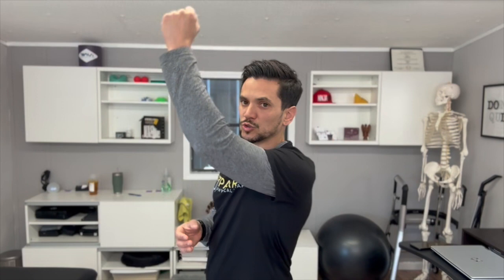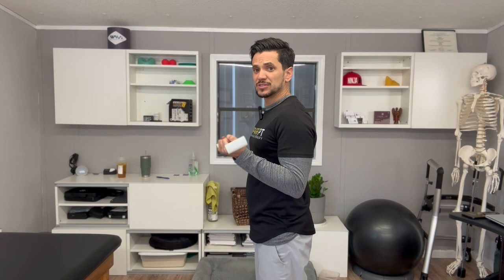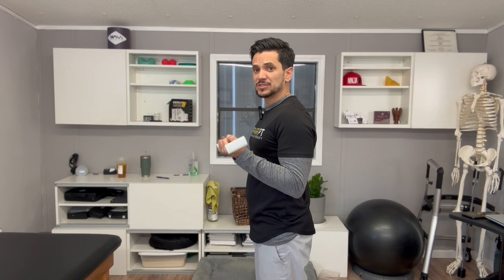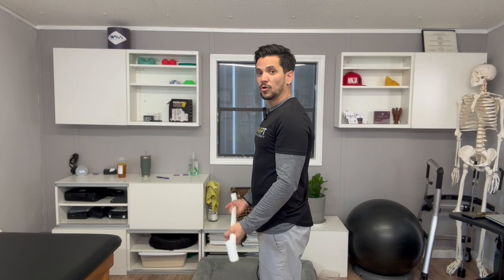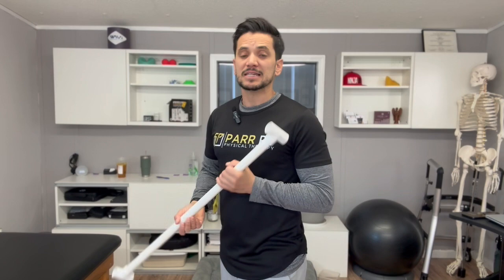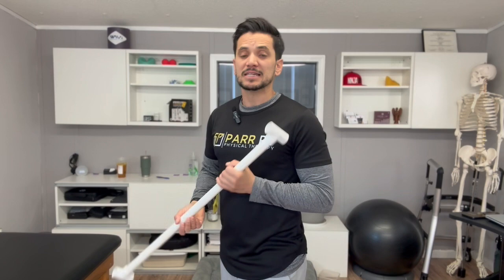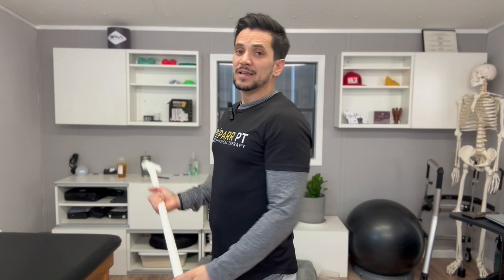How Eccentric Training Transforms EDS & Hypermobility | Unlocking Hidden Benefits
In this enlightening video, EDS specialist Jonathan Parr (PT, CSCS, EP, MCMT, CBIS), covers the transformative power of eccentric training for individuals with Ehlers-Danlos Syndrome (EDS) and hypermobility. Explore how this specialized form of exercise can unlock hidden benefits, offering newfound strength, stability, and relief. Join us as we delve into the science behind eccentric training and its profound impact on managing these conditions, empowering you to live a fuller, more active life.

If you’re in the greater Austin or Houston area, feel free to contact us directly to schedule a consultation or check out our 3-Systems Blog to get additional information on EDS, POTS (postural orthostatic tachycardia syndrome), Dysautonomia, and many other complex conditions that can be effectively treated by the “Parr PT Method”, our personalized and holistic approach to manual therapy.

We always appreciate your positive comments, likes, shares, and general support for our work in Austin and Houston. You can follow us at:

We utilize hands-on manual therapy and myokinesthetics to treat:
– EDS | Ehlers-Danlos Syndrome
– POTS | Postural orthostatic tachycardia syndrome
– Hypermobility & dysautonomia
– Chronic pain, fatigue & illness
– Neurological disorders & brain injuries
– Sports or work-related injuries
– strokes & seizures
– Scar pain
– Bowel Disorders such as constipation, IBS, or gastroparesis
– Gait and mobility issues
– Knee pain, shin splints & plantar fasciitis
– Neck pain & shoulder pain
– Back pain & leg pain
– Gout, CRPS, and inflexibility

Jonathan Parr PT, CSCS, EP, MCMT, CBIS